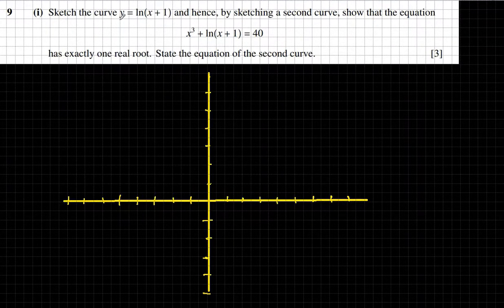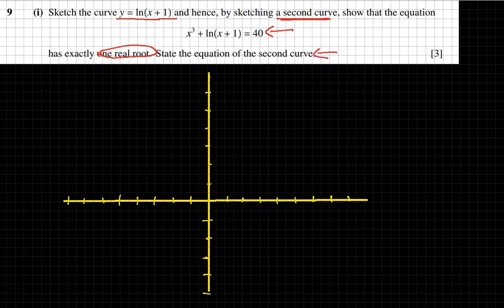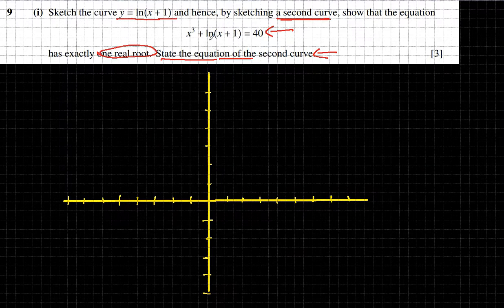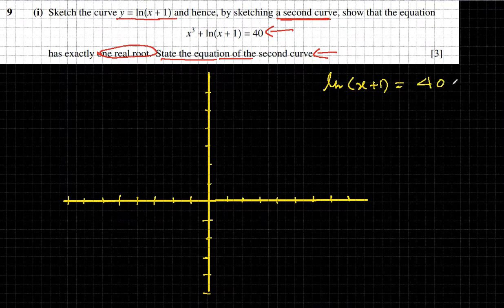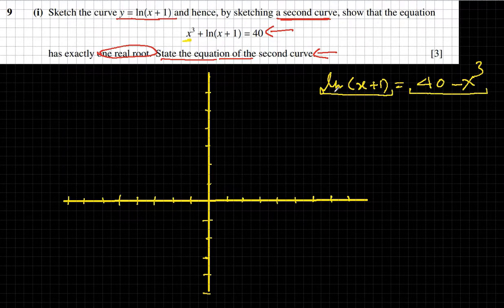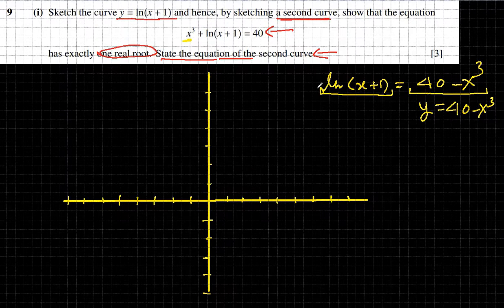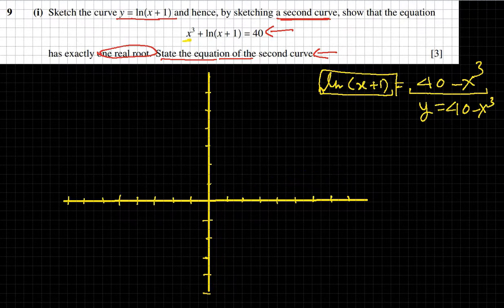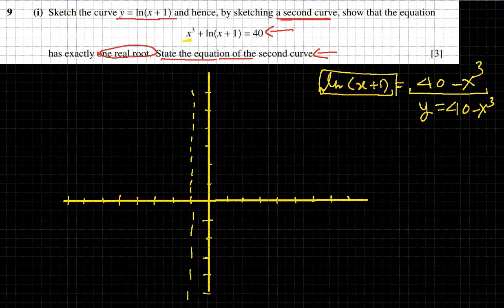CAIE A & AS level Pure math | Nov 2014 | 9709 P33 | Q9 Iterative formula| root | Log cubic graph